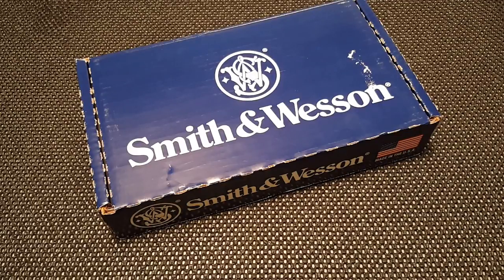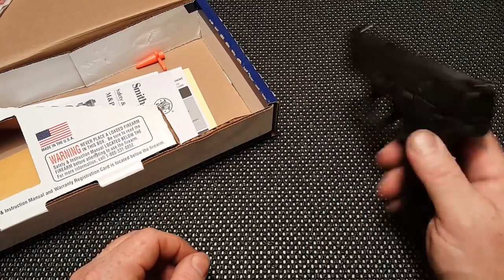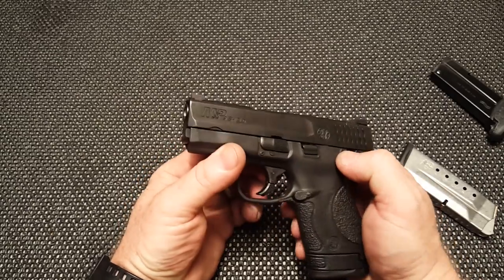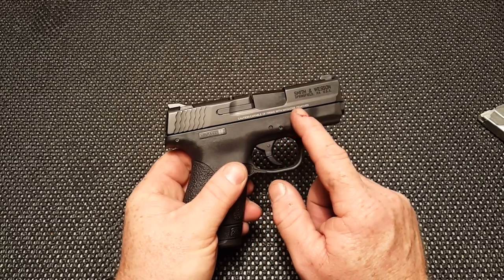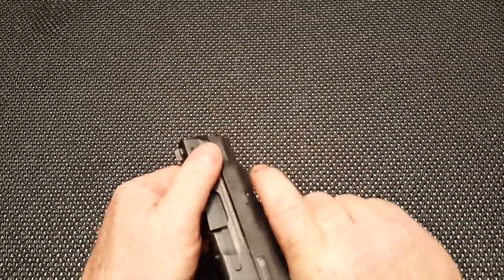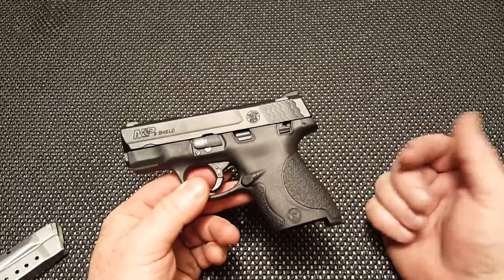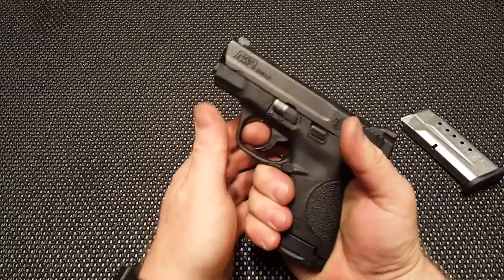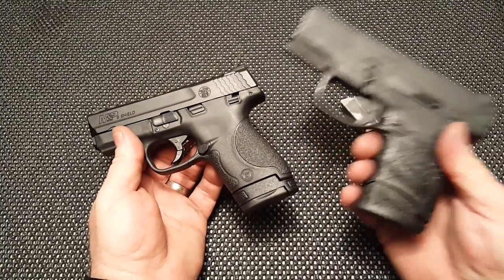Best CCW?? Smith & Wesson M&P Shield!! IT COULD BE!!!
Fair Use: In the rare instance I include someone else’s footage it is covered in Fair Use for Documentary and Educational purposes with intention of driving commentary and allowing freedom of speech.